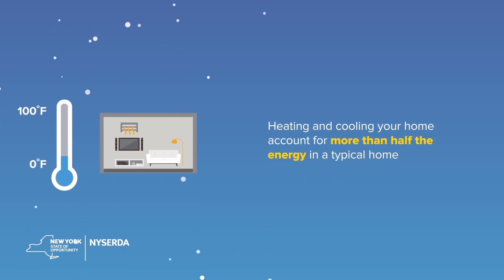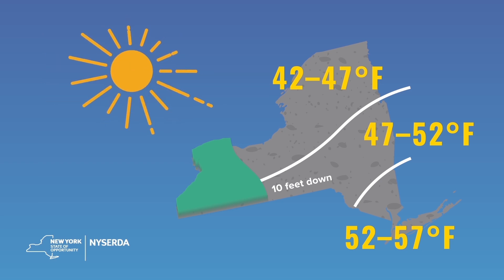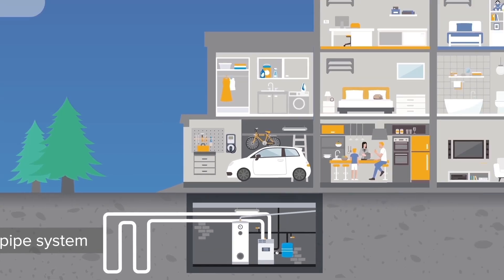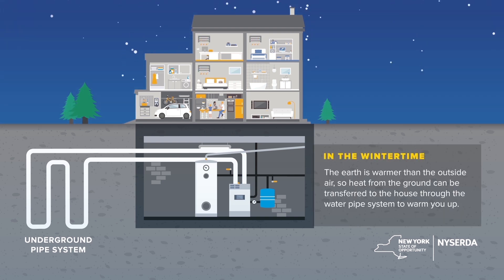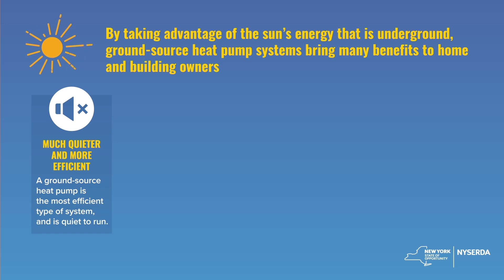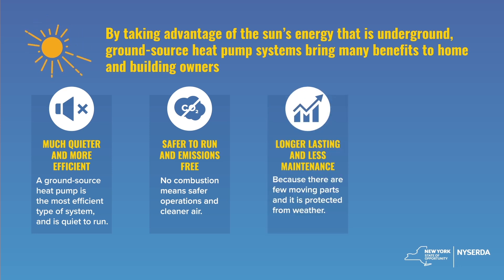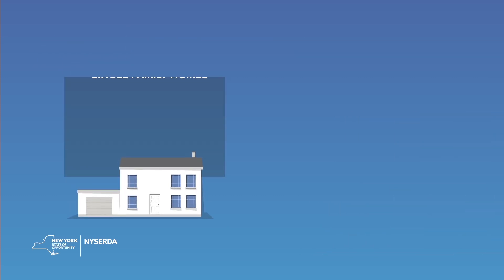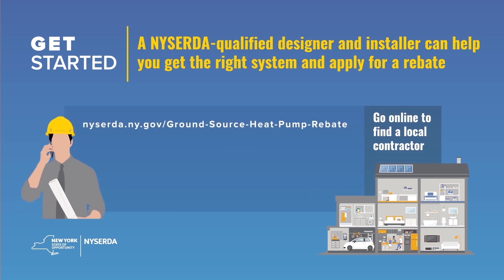How it works Ground Source Heat pumps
NYSERDA Video Describes the Geothermal Heat Pump Operation & Benefits